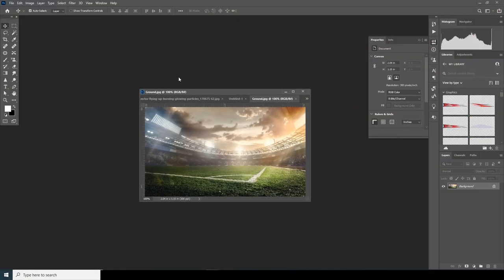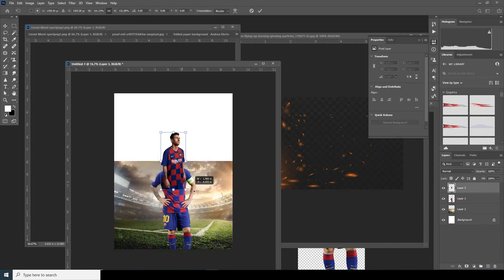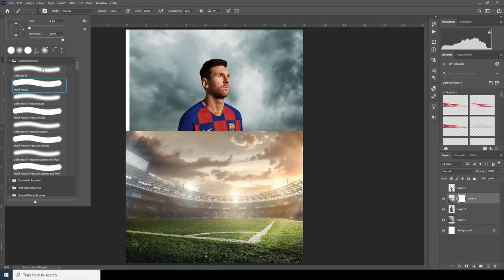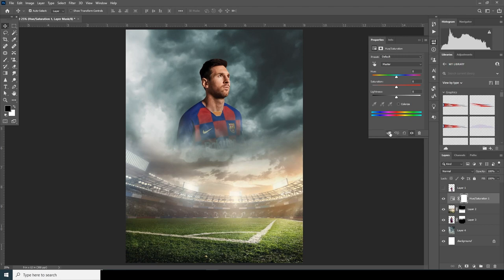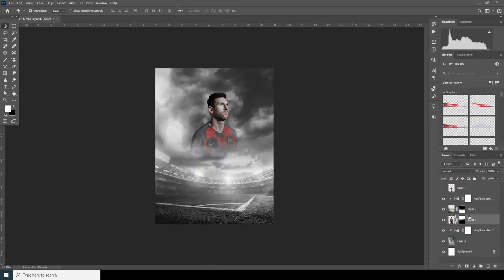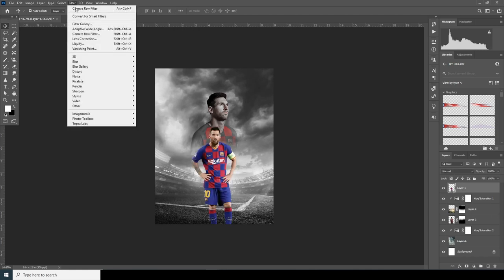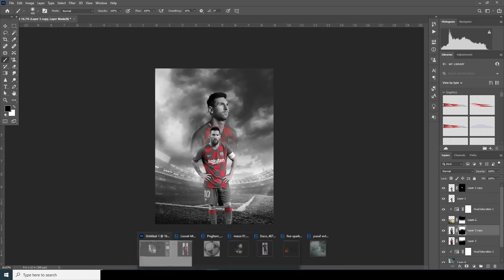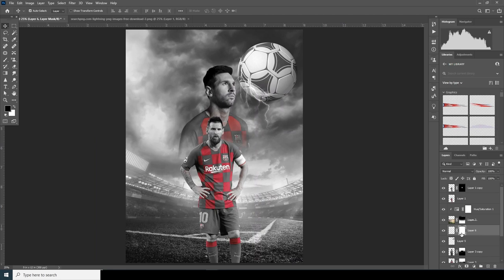Adobe Photoshop Tutorial l Sports Poster Design l Easy Tips 2020